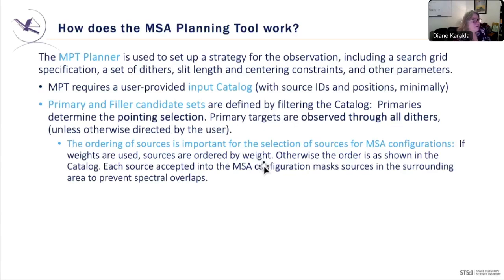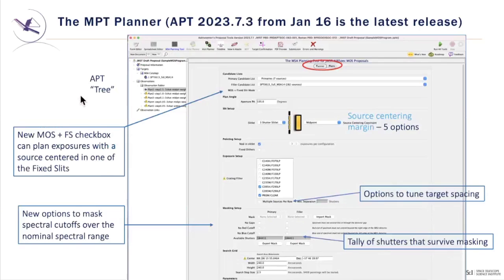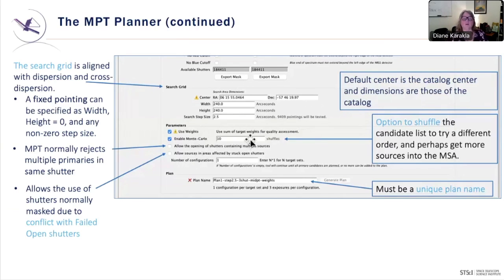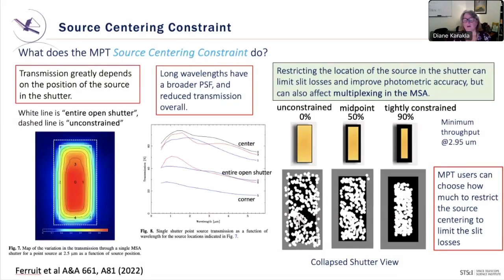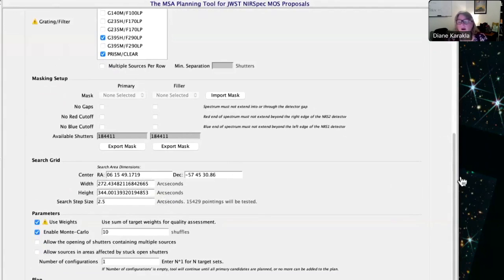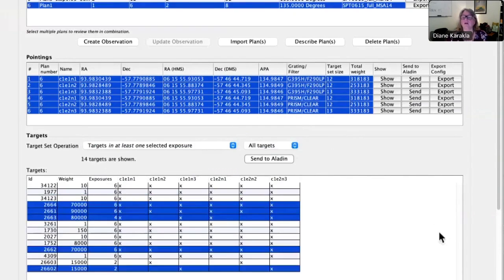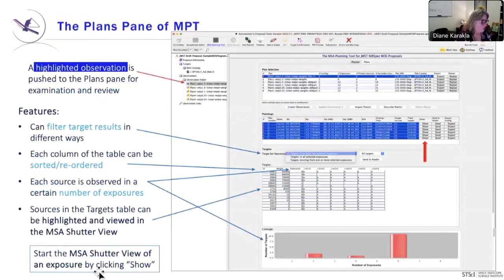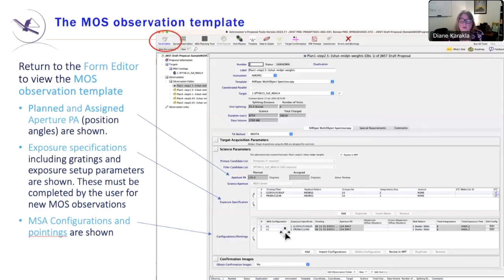MSA Planning Tool (MPT) and Initiating a Multi-Object Spectroscopy (MOS) Plan from JWebbinar 30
This video from JWebbinar 30, “MOS Planning with MPT using an Example Science Case,” discusses the MPT and shows how to initiate a MOS plan. This is the second video in the series. The other videos are:

1. Planning Observations with NIRSpec Micro-Shutter Assembly (MSA)
3. Wavelength Planning
4. Final Tips for a Successful Observation